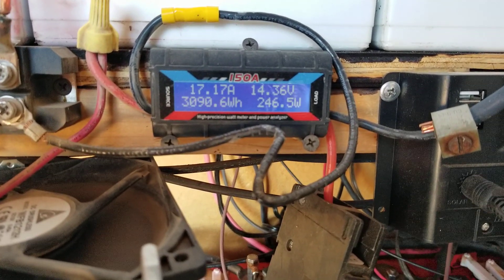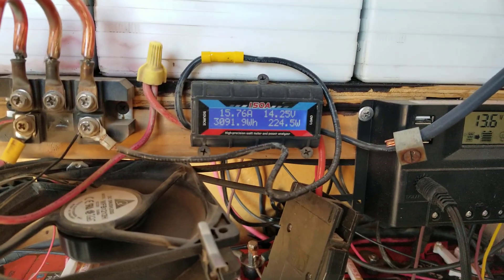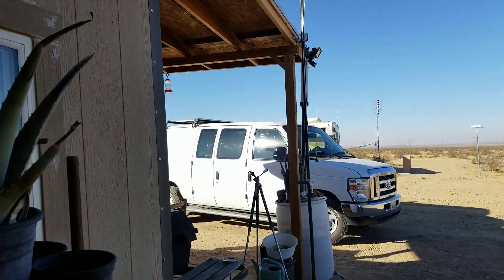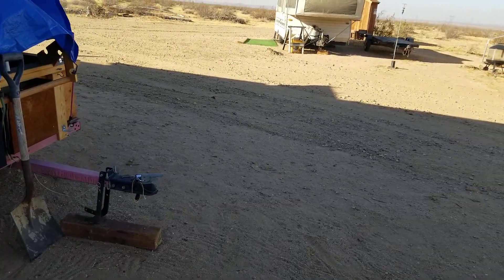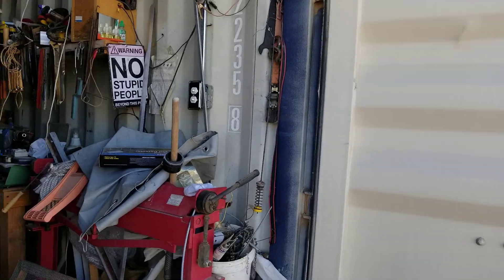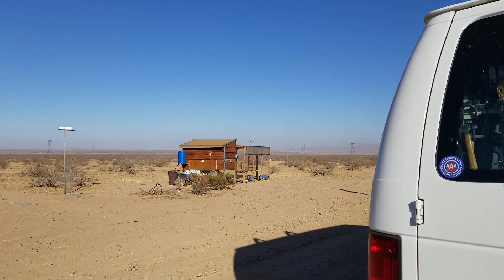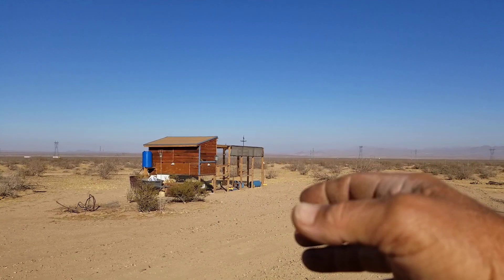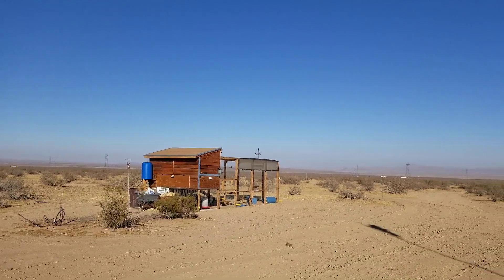How much power does a wind turbine make? Sep. 27, 2019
A wind event with wind speeds of 16-22mph gives the opportunity to show what a KT5 PMA can do, more rocktree leaves show up from grading my roads with me drag-sled, set up my Desert homestead workout area, moved some water and barrels.